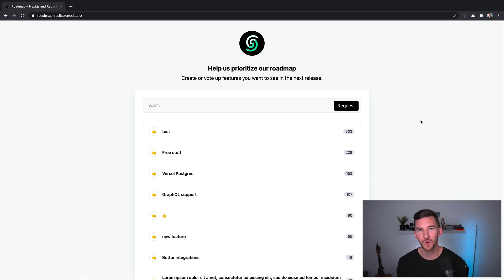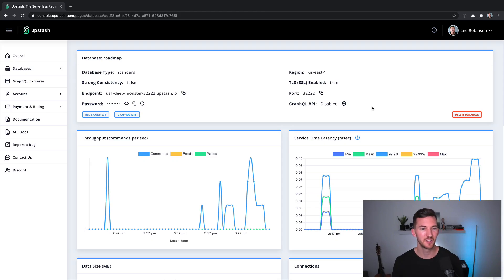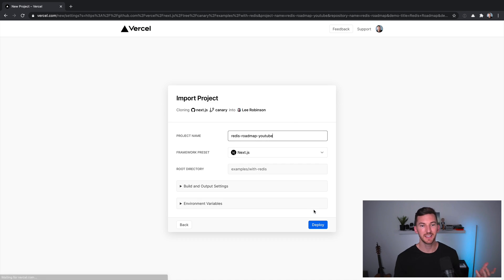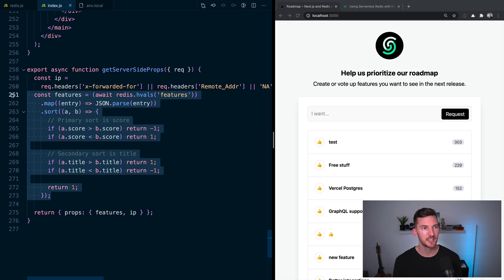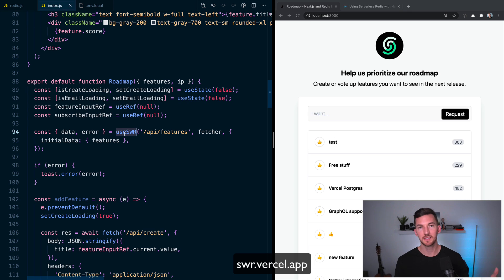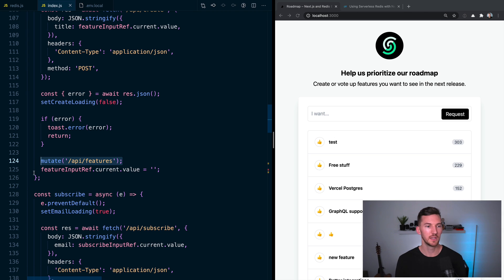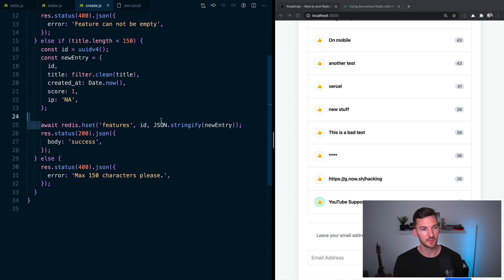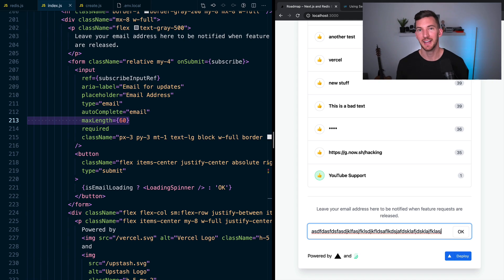Using Serverless Redis with Next.js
When front-end developers are learning the full-stack, they often stumble on which backend to use. If they hear Redis, they think of in-memory caching. That's what I thought, at least. After doing more research, I was surprised to find Redis excels at hashmaps, counters, sorted lists, and even queues. It's possible to use Redis for your entire database!

This video will explore using Redis with Next.js in Serverless environments.

0:00 – Introduction
0:35 – Demo of Application
1:27 – Serverless Redis (Upstash)
2:17 – Deploying to Vercel
3:25 – Running Locally
3:44 – Connecting to Redis
4:08 – Fetching Data from Redis
4:51 – Explaining SSR (getServerSideProps)
5:09 – Explaining SWR (Client-side fetching)
5:46 — Adding Data to Redis
8:04 — Email Form and HTML Validation
9:05 – Conclusion